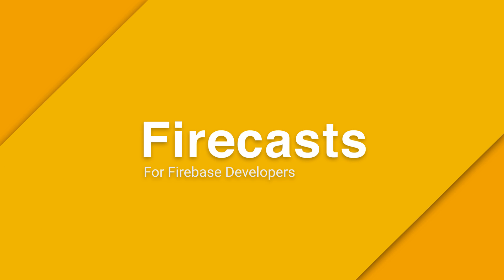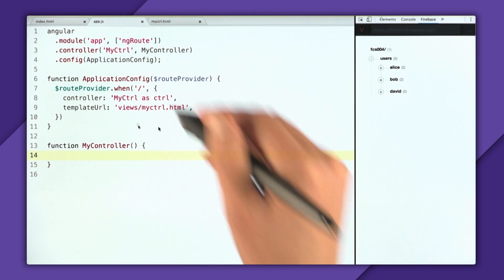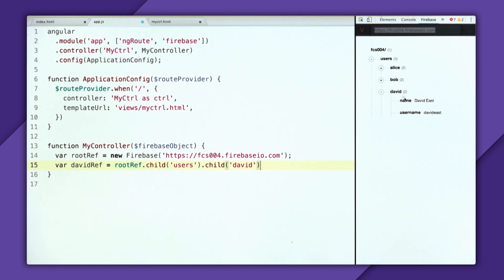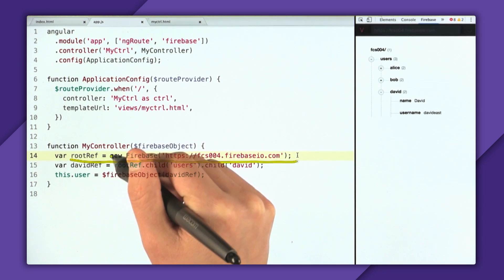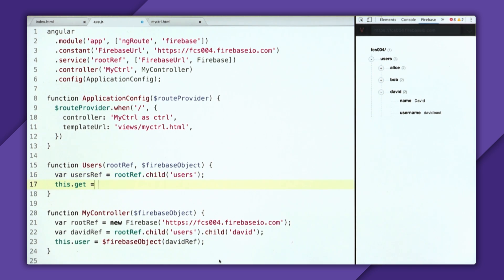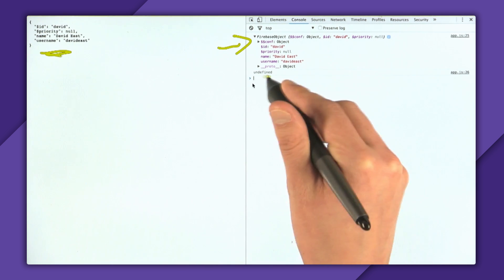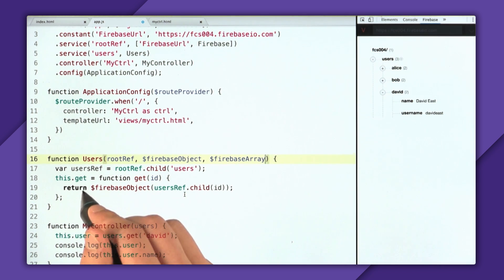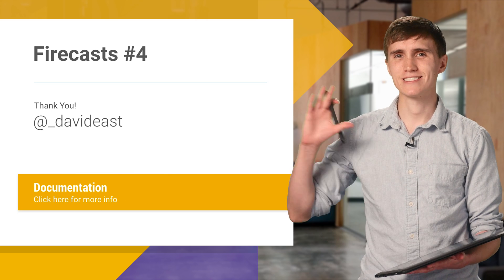Getting started with Firebase and Angular - Firecasts #4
This is for the legacy version of Firebase, updated videos are

Want realtime data in your Angular app? Getting started with Angular and Firebase is super easy. Firebase has an official AngularJS library named AngularFire that makes binding data to your Angular apps a breeze. This video teaches you everything you need to know to get up and running fast.